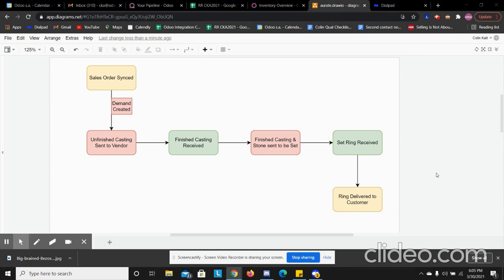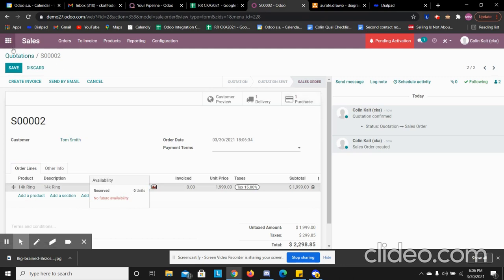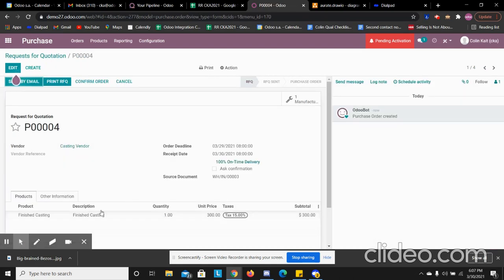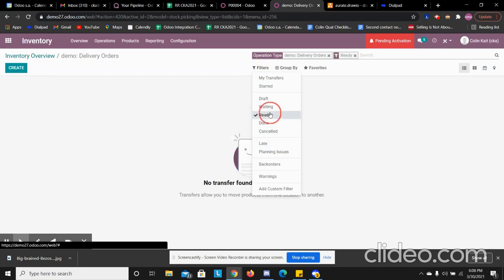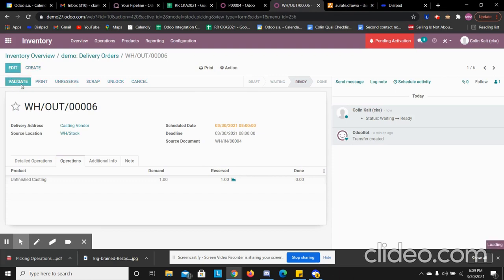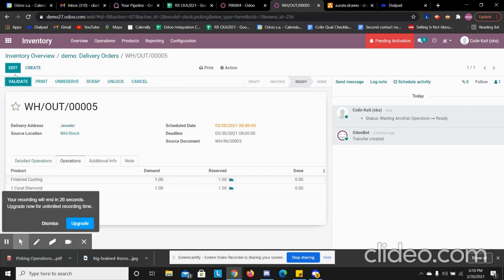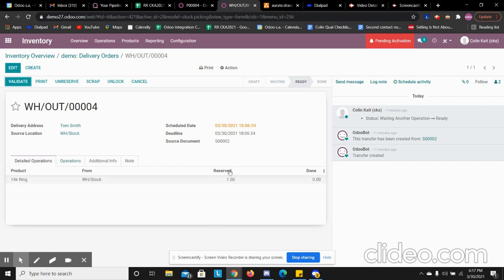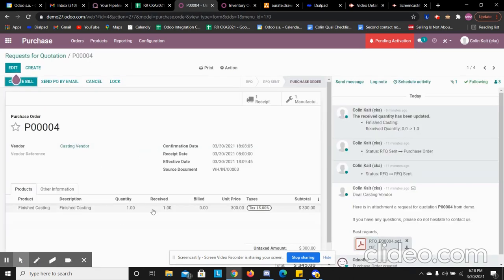Odoo Multi Level Subcontracting